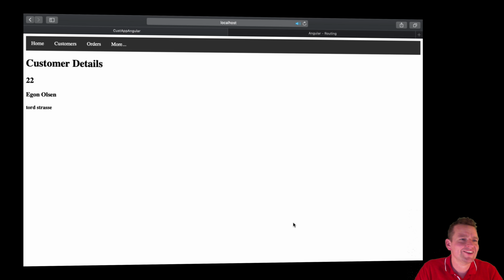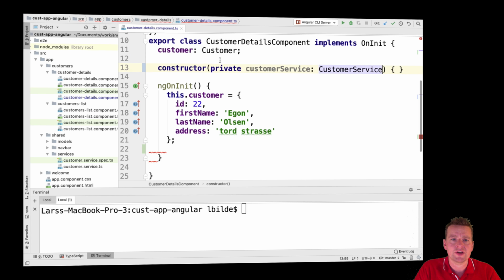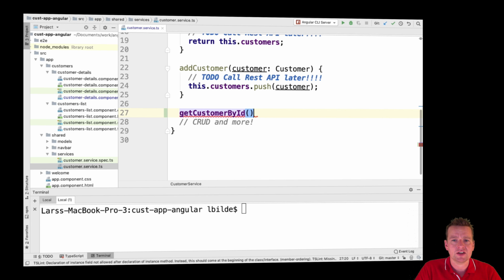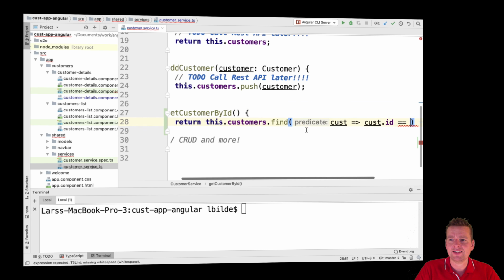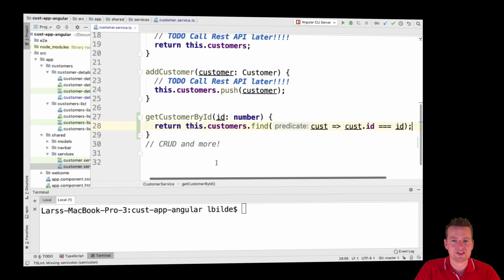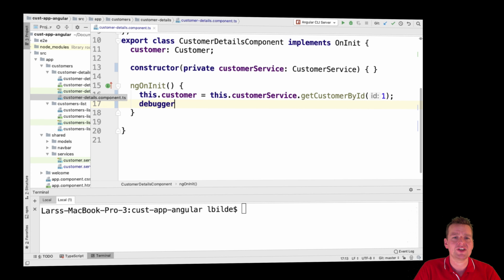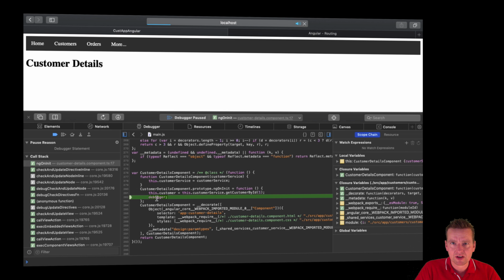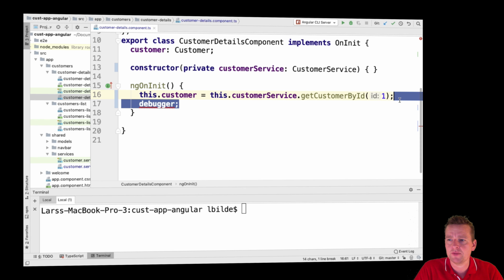Angular7+ using REST API 2018 | S5P18 | Using Id to get Details and info on debugger